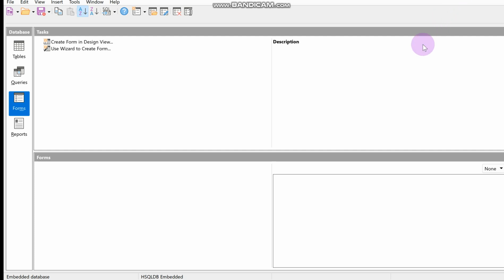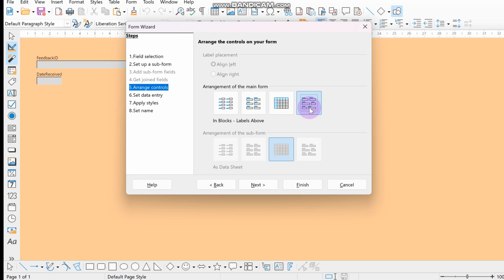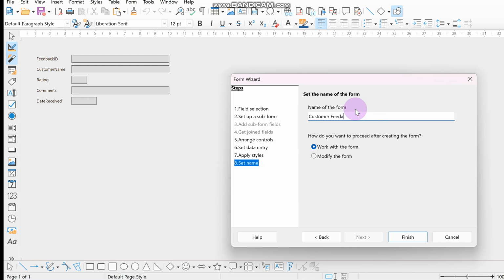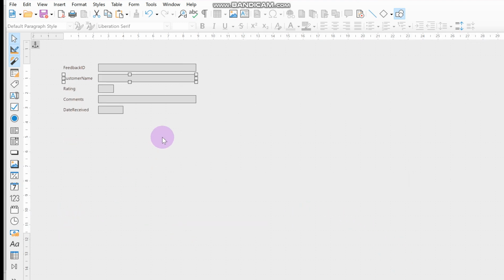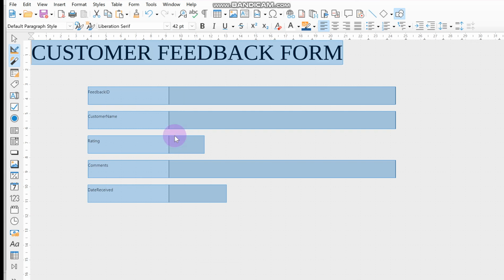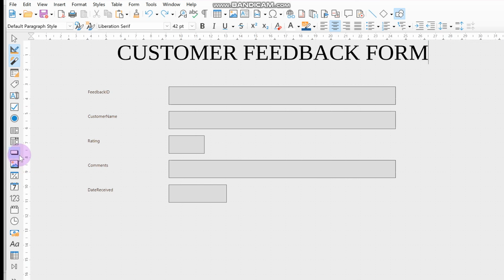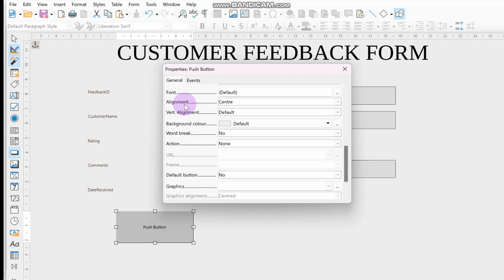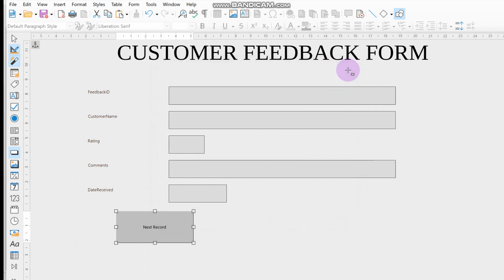How to make a form in LibreOffice Base (database software) IGCSE/GCSE ICT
This video will show how to make form in LibreOffice Base